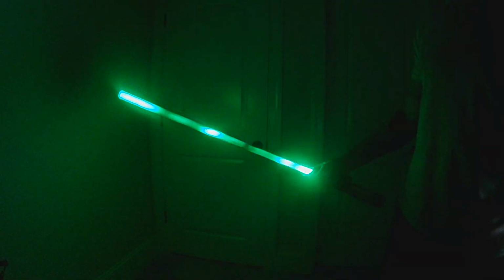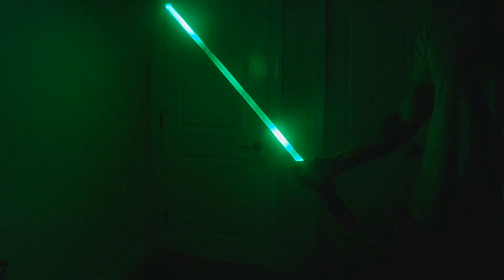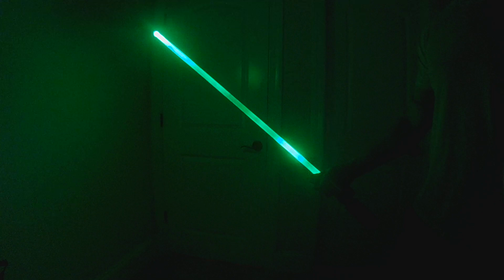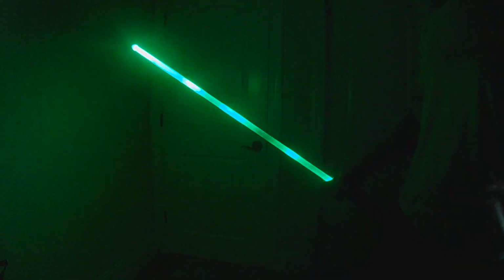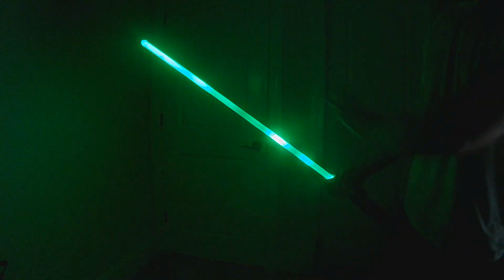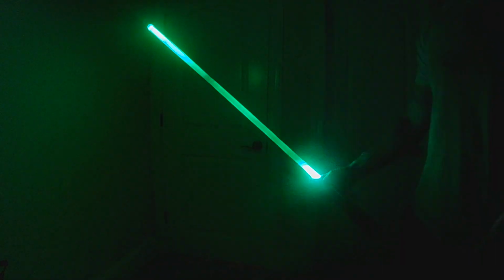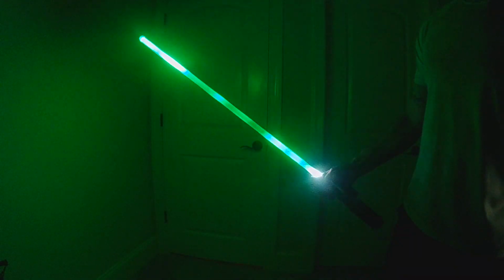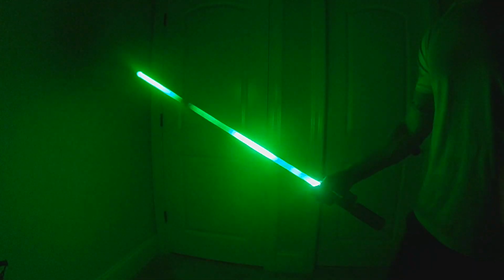Sneak Peek - "Blade of Talzin" Style for ProffieOS7 Style Library Phase 2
This is a sneak peek at my new "Blade of Talzin" style based on the live action Ahsoka series.  I've designed this flame effect to react to movement and blade angle so as you move the blade around it will temporarily increase the intensity of the flame.  The flame also reacts to the angle it's being held at, with the flame being a little more sparse and slower while pointing down and then filling in more and picking up speed when it's pointing up.
In addition, in the episode the end of the sword/blade has a continuous flame that is slightly larger and more intense than the rest of the blade so I've applied that to this effect so that the end of the blade is always a little brighter and fuller looking.
This style, along with all of the character styles from the Ahsoka series will be available in Phase 2 of my OS7 Library when it releases later this week.  I'm working on a few fixes and trying to prepare everything for the Early Access launch to my patrons.  This is just one tiny piece of what is coming in Phase 2, there are so many new effects and capabilities it's taken a while to get everything running but it should be wrapped up soon so stay tuned.